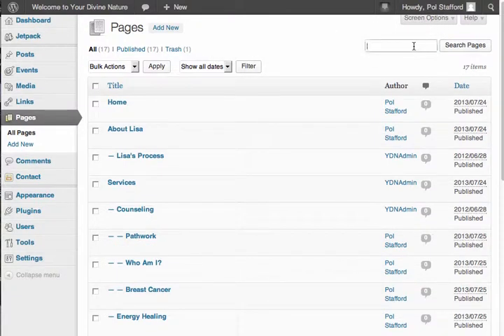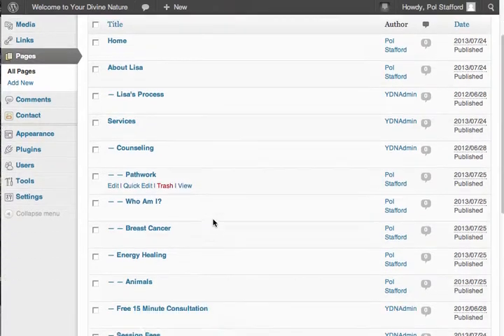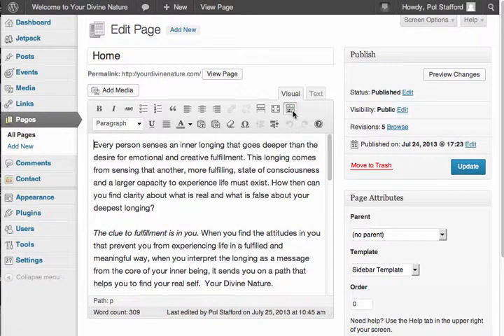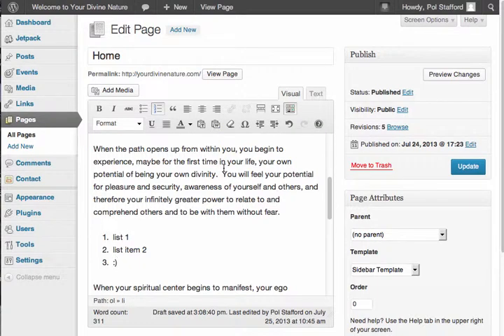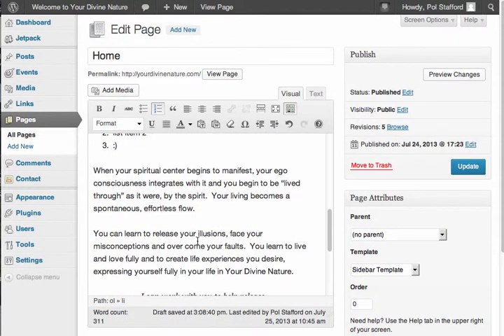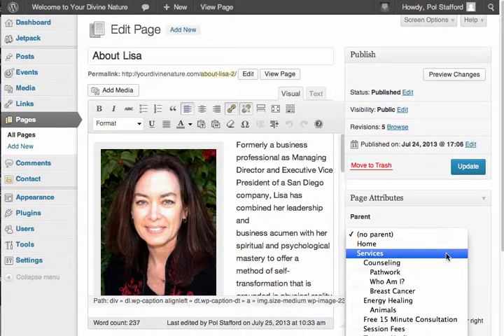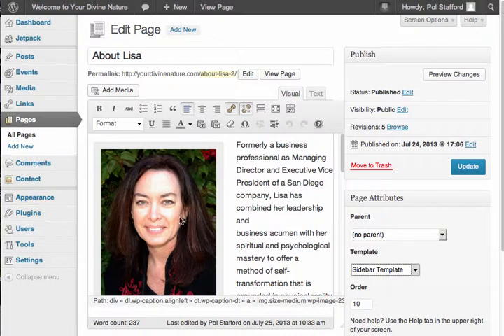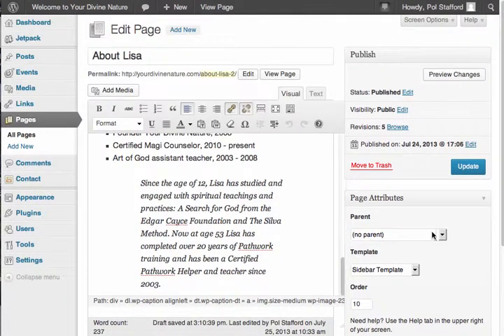Working with Pages in Wordpress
How to work with the Pages in your Website